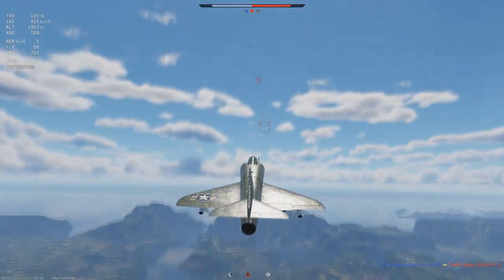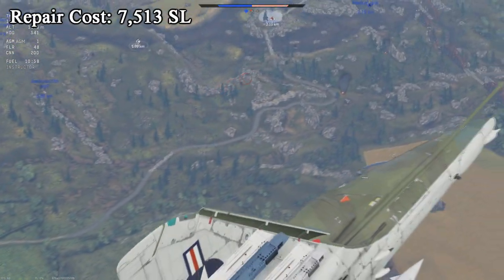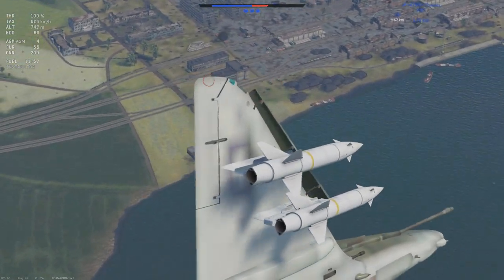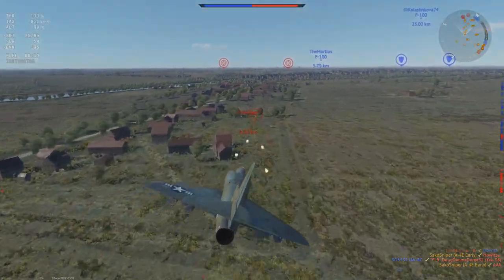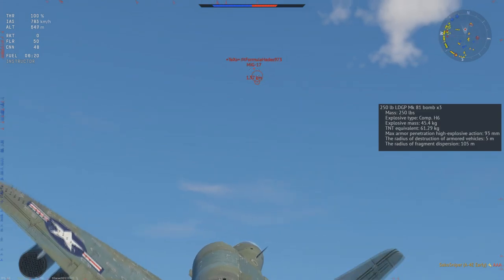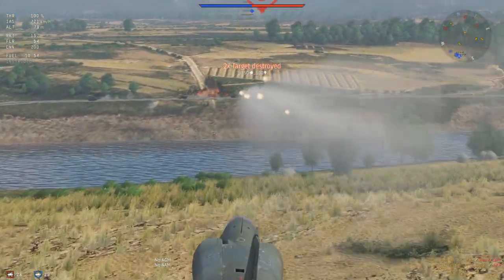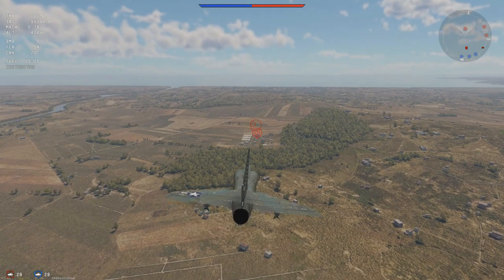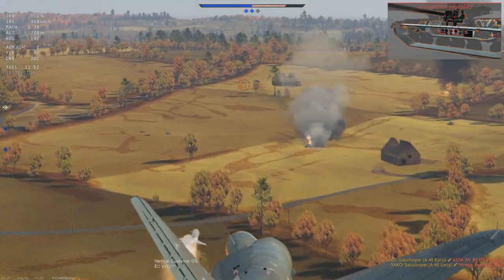THE SCARY SCOOTER: A-4E Early Skyhawk Review - War Thunder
JOIN MY SQUADRON:
Search 'Sako' in the search bar of the squadrons tab in game. Together we can build a nice community :)

Rank: 6
Br: 9.0
Game: war thunder

Channel Intro: (0:00)
Cinematic Intro: (0:15)
Engine and Performance: (2:38)
Armour: (5:01)
Gun and Ammunition: (9:23)
Conclusion: (11:15)